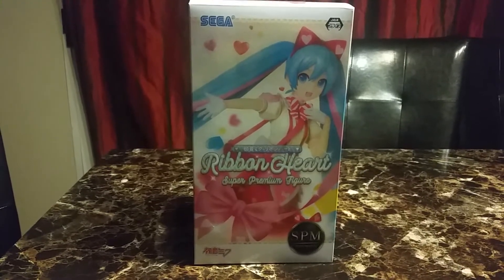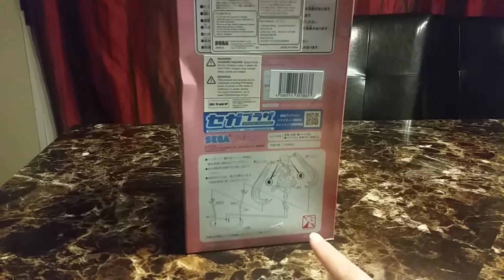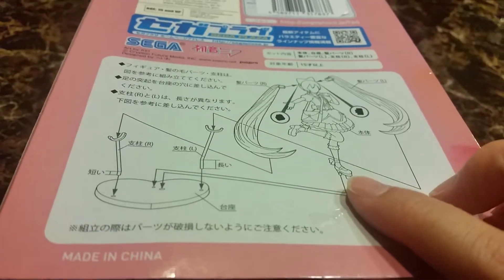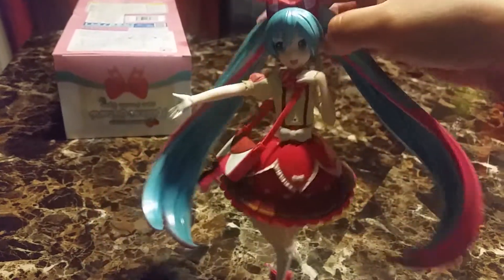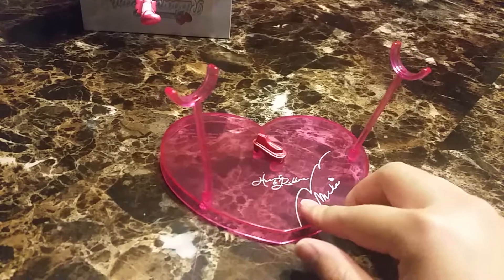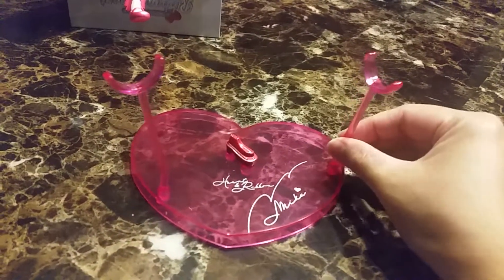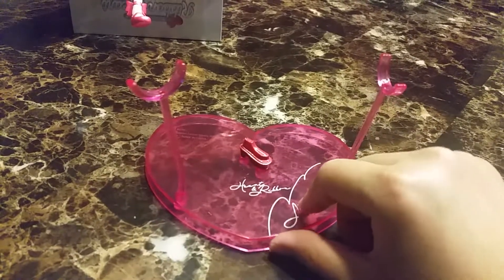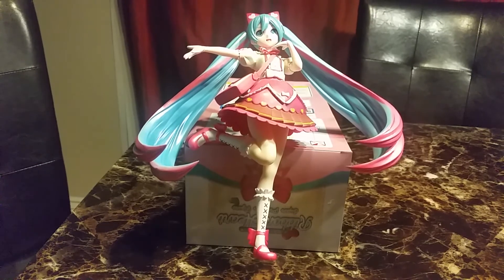Hatsune Miku: Ribbon Heart Super Premium Figure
I need to find super glue and if anyone knows how I'm suppose to support her hair, please let me know.